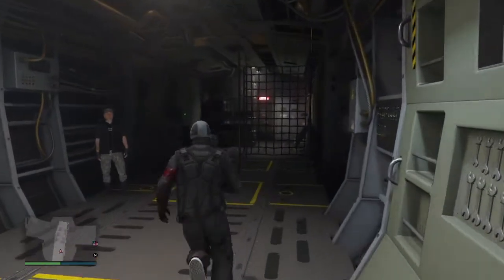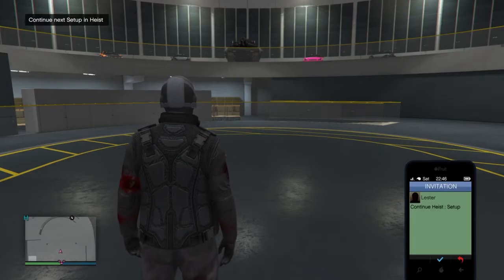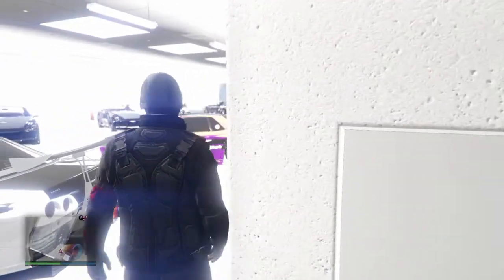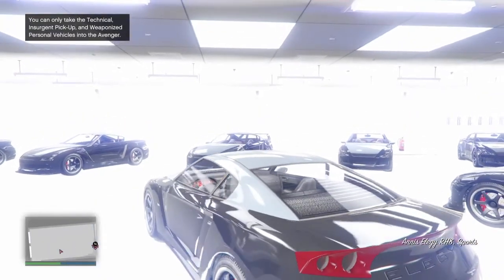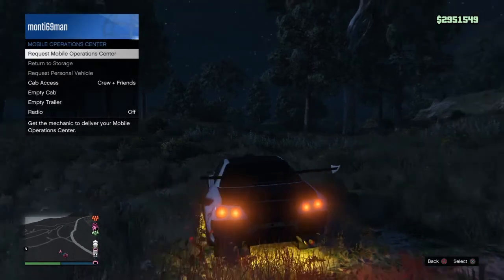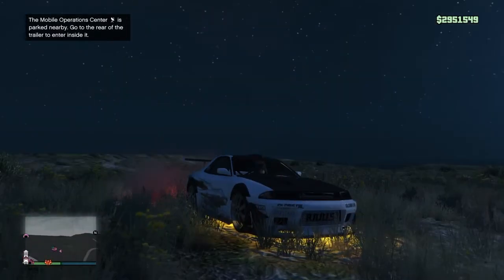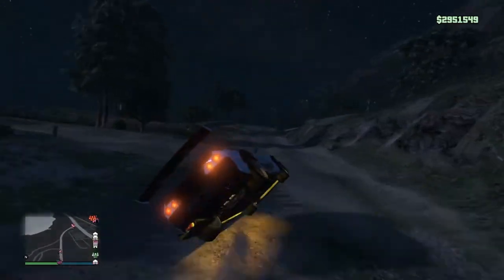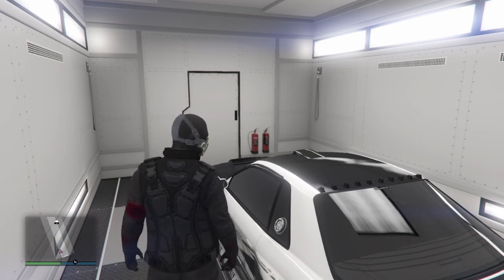SOLO Car Duplication Glitch (Patched) GTA 5 on-line From GameBreaker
You will need a avenger, MOC and a facility for this glitch. You will need to change your targeting mode to FREE AIM. You can do this in to GTA 5 story mode. (opinion button,  setting, controls. free aim)